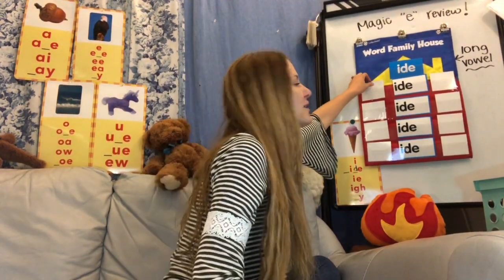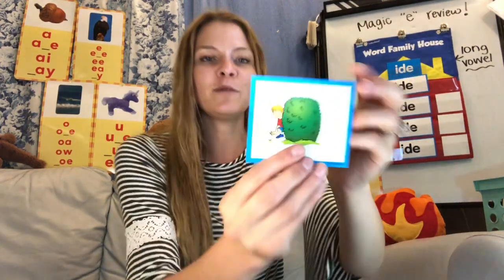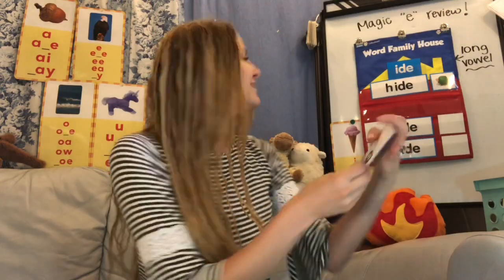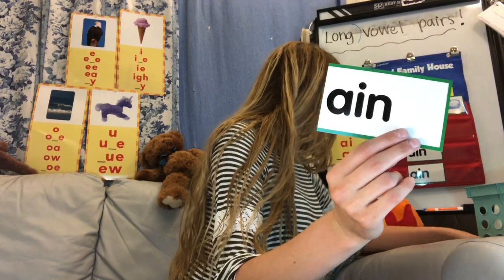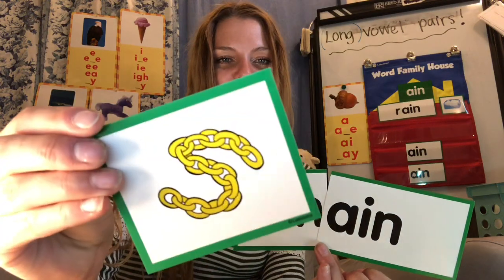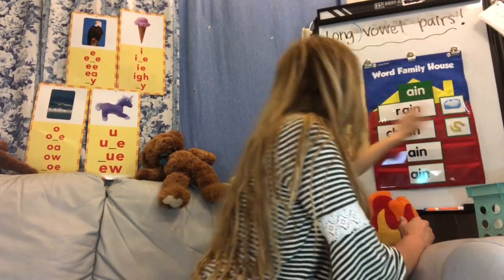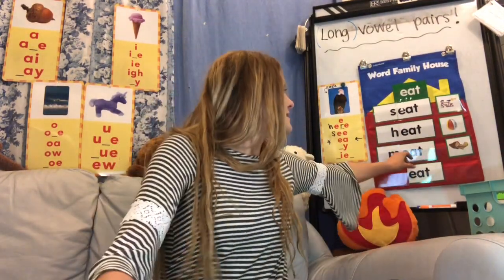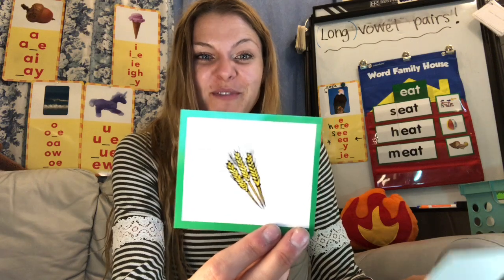Long Vowel Pairs!! (Part 1: -ai, -ea, -ay)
This is Part 1 of my Long Vowel Pairs videos! Today we will be working with -ai, -ea, and -ay. Have you heard the phrase, "When two vowels go walking, the first one does the talking!" before? (well, most of the time at least). In this video I will review Magic "e" as a strategy for spelling long vowel words*, and when we will learn about the Word Families -ain, -eat, and -ay. Focusing on the vowel pairs ai, ea, and ay. All of these word families show examples of when two vowels go walking, the first one does the talking!

Practice along with me with paper and pencil or a white board!

*For more about Magic "e", check out my previous video about reading and writing using Magic "e" in the long vowel spelling pattern cvce.

**For a more simple version of Word Families, check out my video on Rhyming words/Word Families for some simple cvc word family practice with short vowel sounds (-at, -en, -op, -id, -ug)

Happy Learning!
~ Miss Jenichen